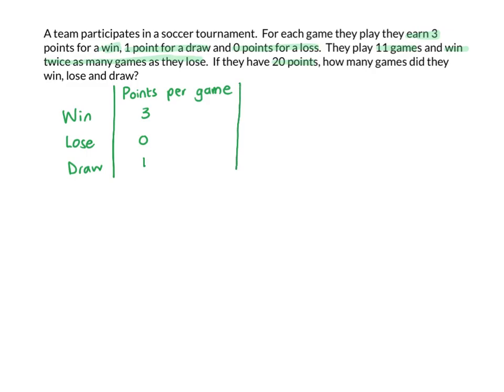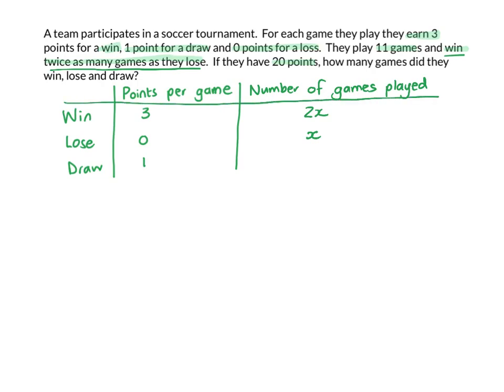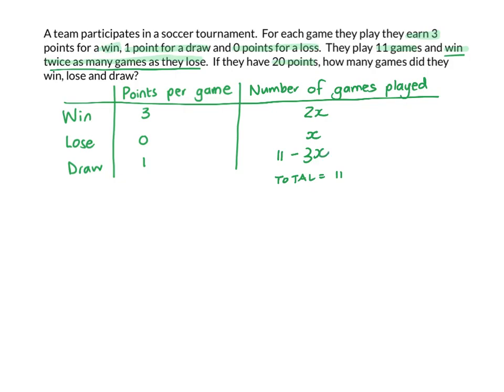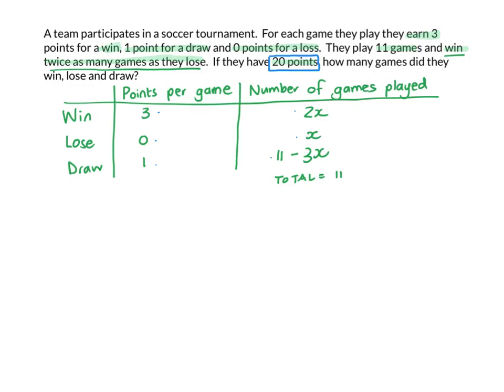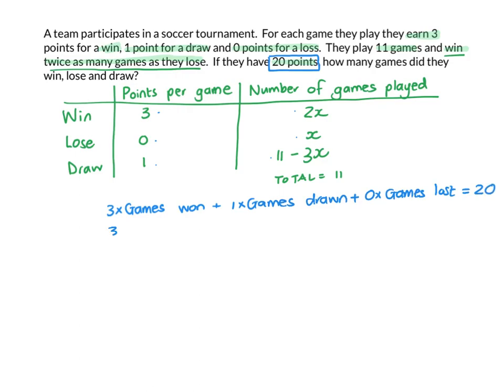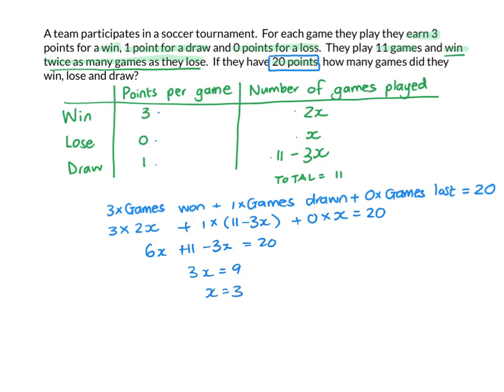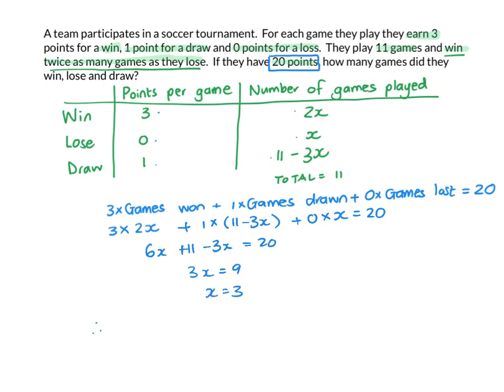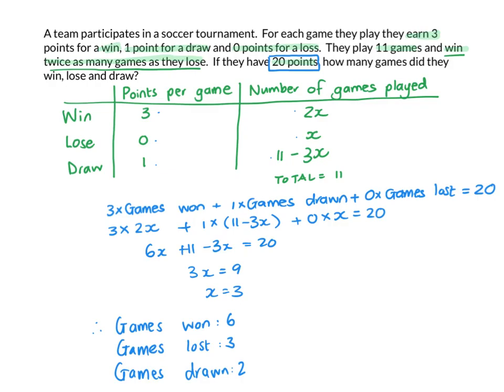Grade 8, 9 and 10 Problem solving - Points in a sports tournament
This video considers and example where different points are earned for a win, lose and draw and using information given to determine how many games were played in each category. It offers a strategy for solving questions of a similar type.